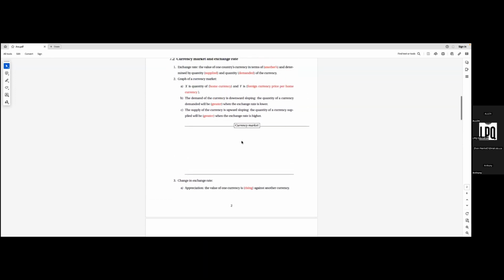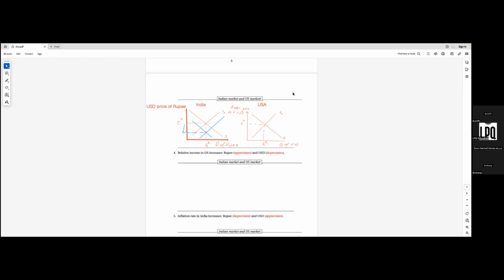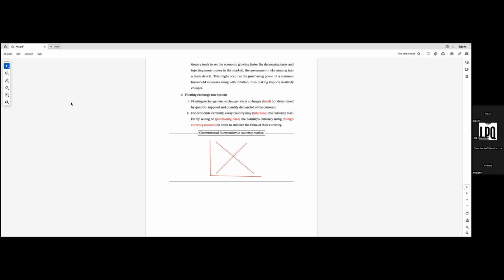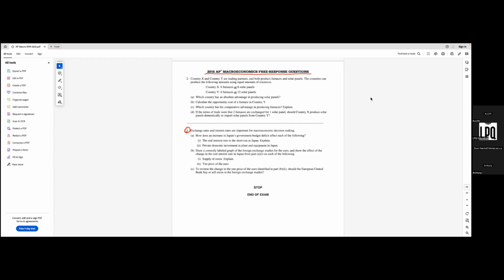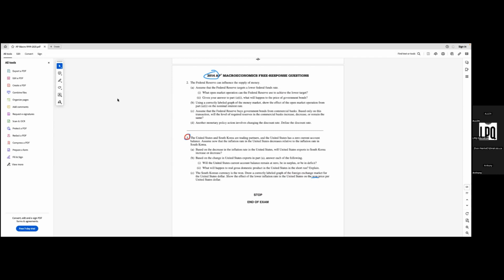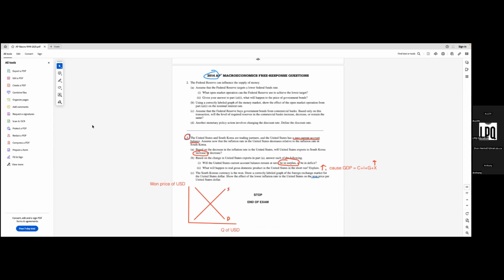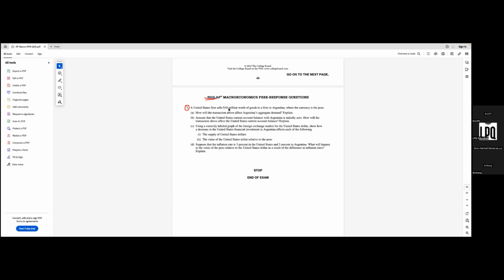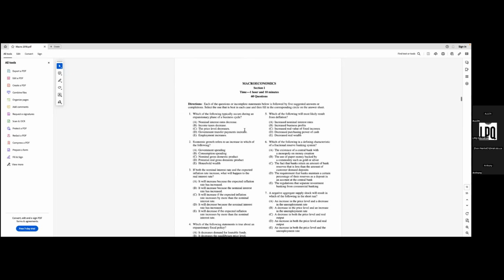Feb 21 Wed AP Econ